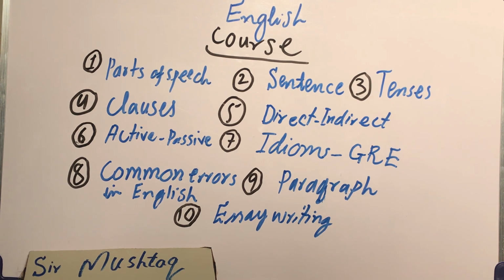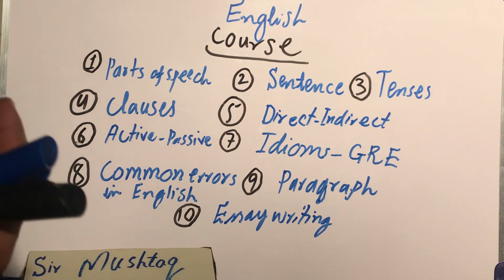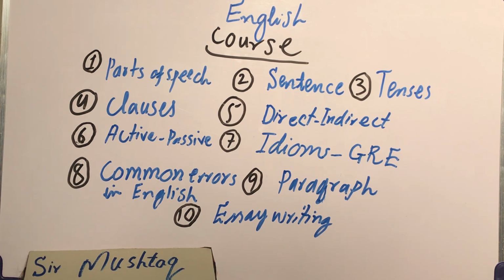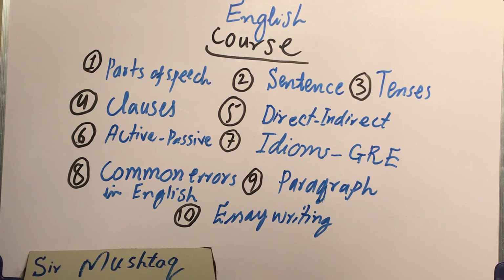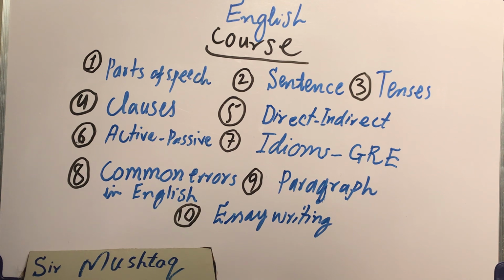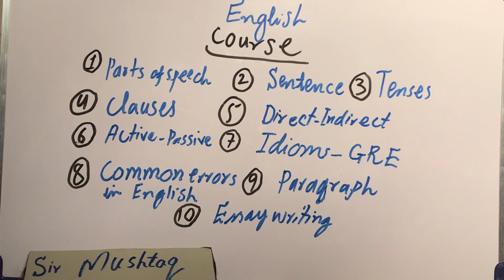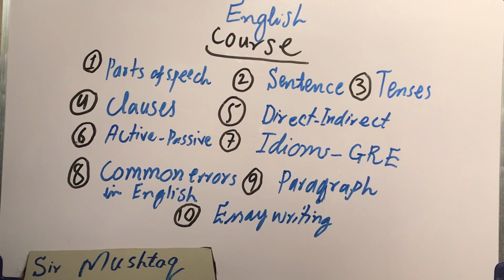English Course | English Grammar | English Learning | class X IX XI XI | CSS English